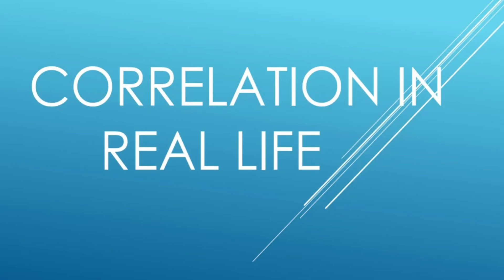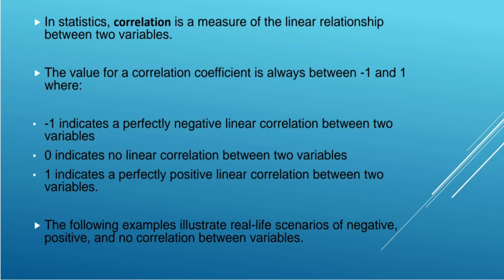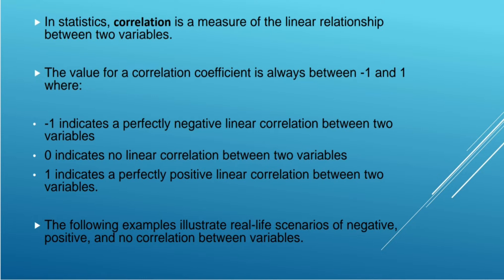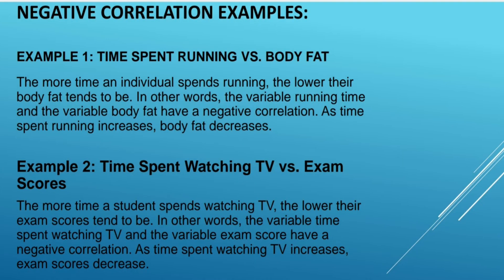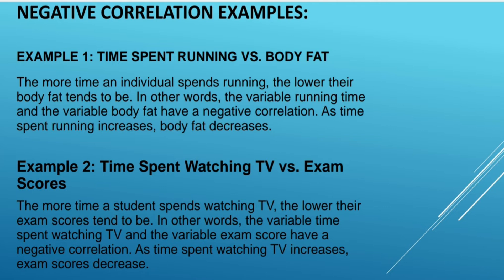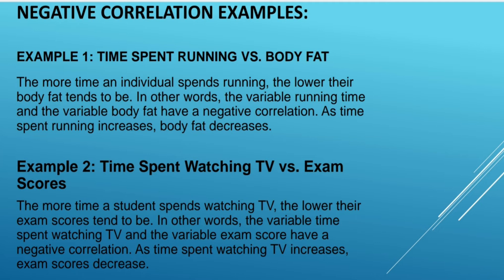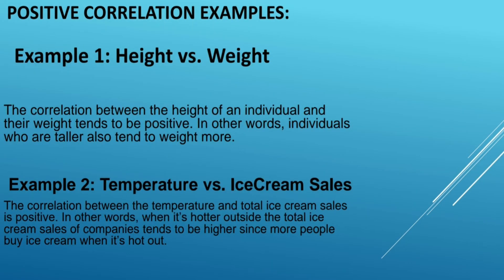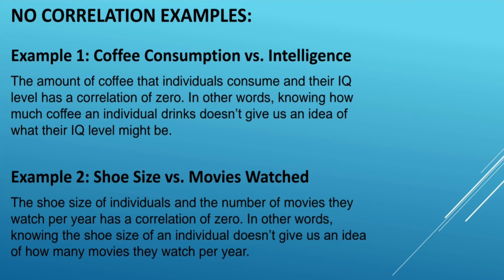Correlation in real life